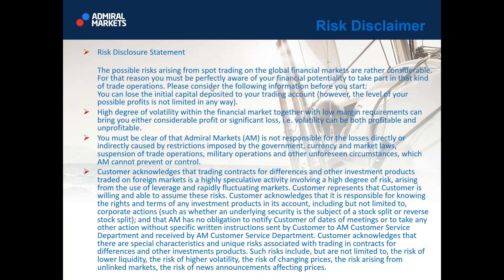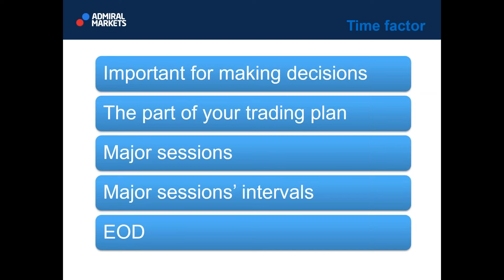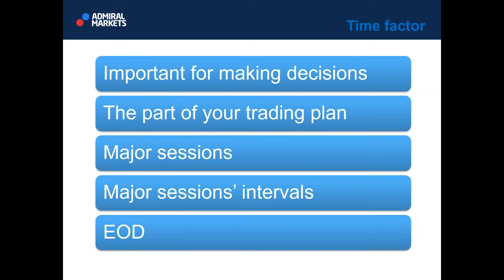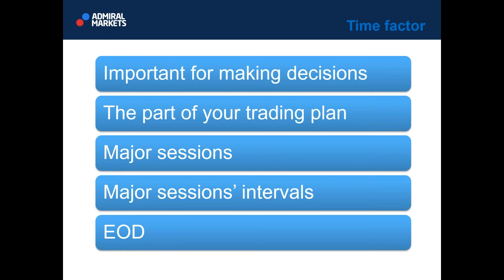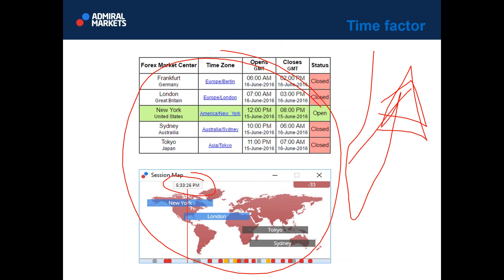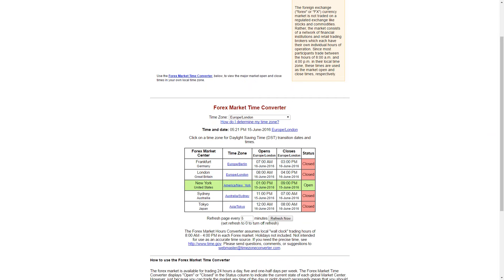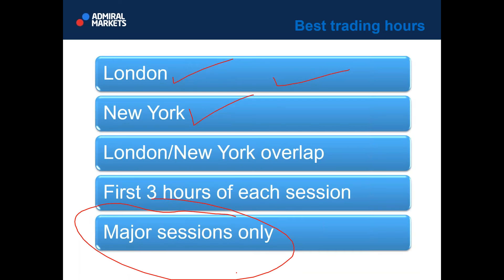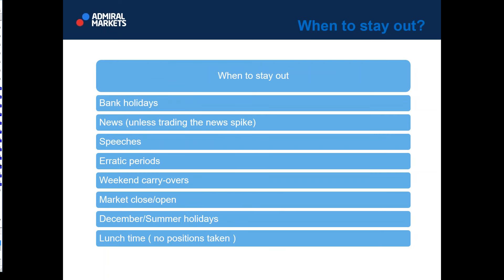Price Action Trading School: Time factor (Jun 15, 2016)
This webinar is dedicated to Time factor in Forex trading. All traders should know when to trade and what to trade. Time factor will make a huge gap between wins and losses. NK Tarantula will explain all that is important related to a time factor so traders will stack yet another odd in their favor.